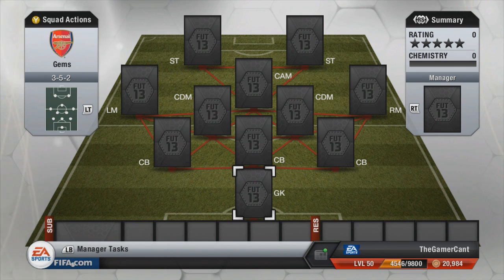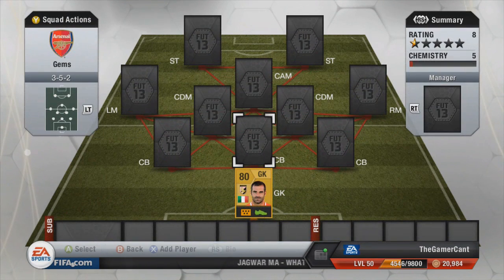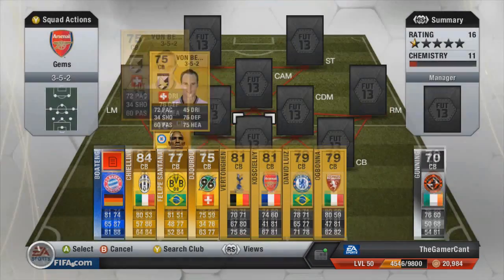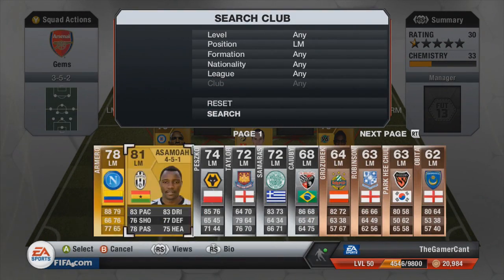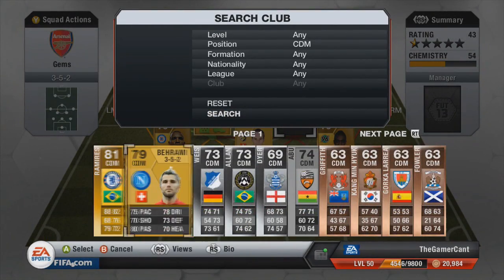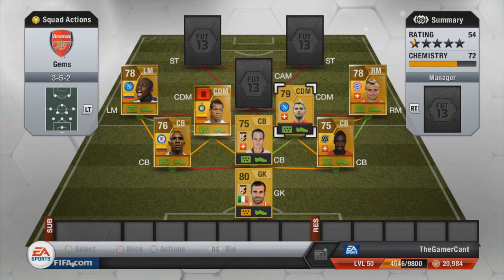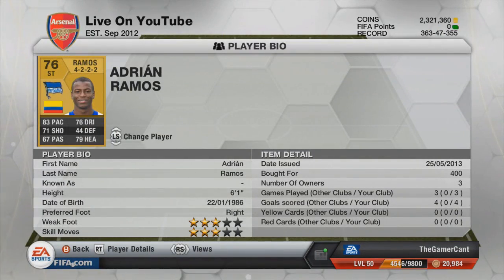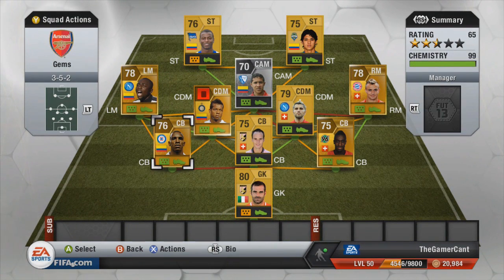FIFA 13 | BARGAIN GEM SQUAD! 15K | SOLID SQUADBUILDER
Please leave a like on this video! 400 likes would be awesome!

UTCointraders only do trades through their official website, and do NOT trade through Youtube or anywhere else. So beware of any scammers.